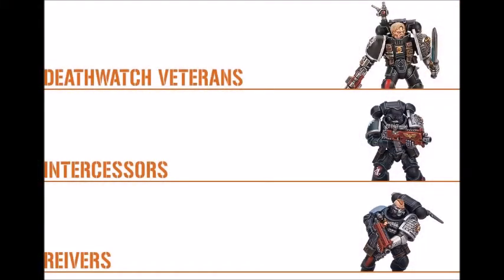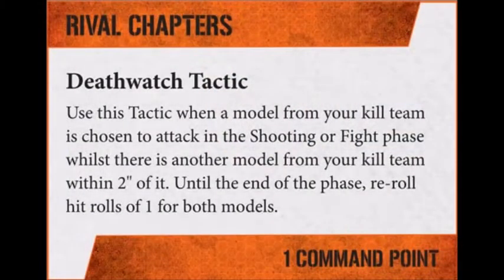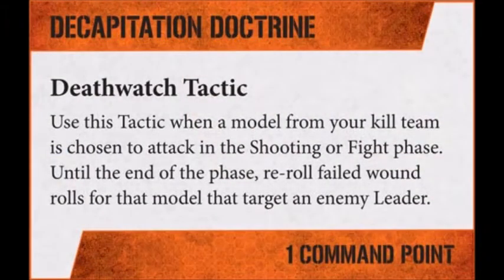In the Crosshairs - Kill Team Deathwatch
A look at the Games Workshop Faction Focus on the Deathwatch for Kill Team.